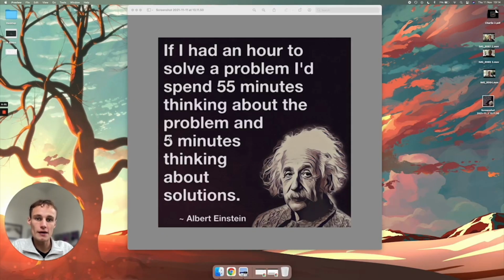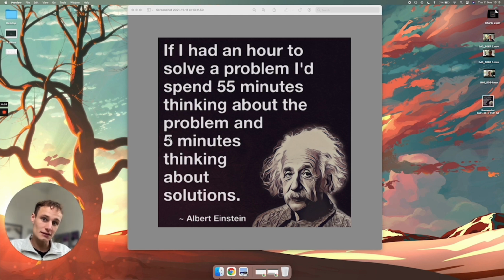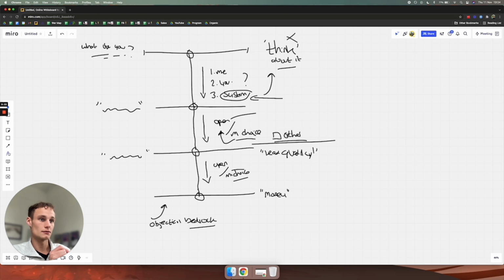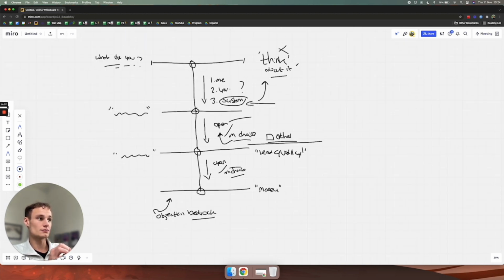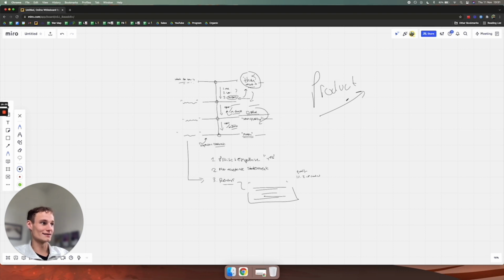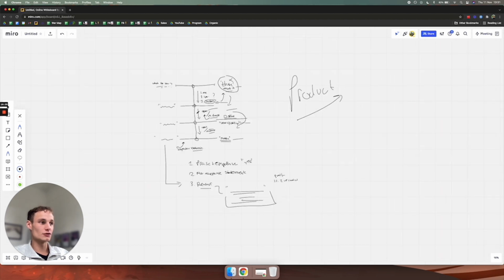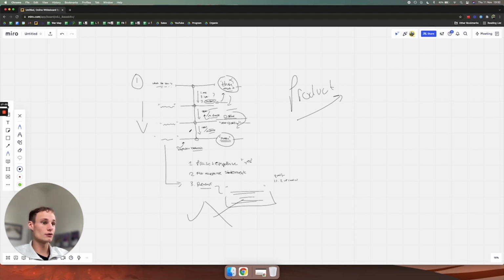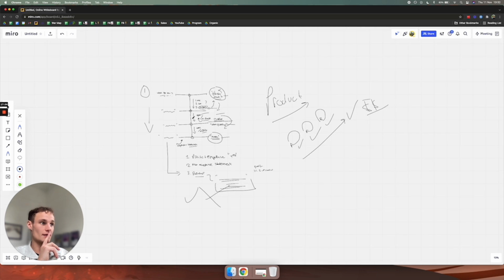I Signed 350+ Clients With This Objection Handling Hack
Get the complete AI system to your first $10K/M. The same systems, scripts, and funnels that have made my business over $40M. Apply to have the bulk of your access covered through our partnership program.

Start a business & grow to $10k/mo in 6 weeks with my FREE program

^ No credit card, no BS. Just a free Program with 50,000+ people already achieving financial freedom!

If you already have a business…

Wanna work with me 1-1 to scale to $1M per month?

Let me place a 7-figure CEO into your business to work 1:1 with you to get to $100k/mo (if you don’t get results you don’t pay)

Here’s my story:

17: Video game addict, hardcore loser, clueless teen!
18: Go to college (university) for 6 months, drop out, start a biz.
19: Start an apprenticeship, work on business during the apprenticeship. First $10k month.
20: Finish apprenticeship, go all in on “NorthFlow Consulting” with a biz partner.
21: $100k months selling DFY. This is where I actually became a millionaire. Yay.
22: COVID-19 hits. Lose every single client. Literally back to ZERO. Nay. Dark times.
23: Start Imperium, teaching still-alive agencies cold outreach. Back to $100k months.
24: Scaling Imperium, first $500k month, YouTube channel in full swing.
25: Start working with coaches too, launch official info-product, scale to $700k/mo.
26: Move to Dubai, hit $900k/mo, stabilise & lean things out to be as profitable as possible.
27: Move back to the UK, still at $10M/year, starting to aggressively scale.

Charlie